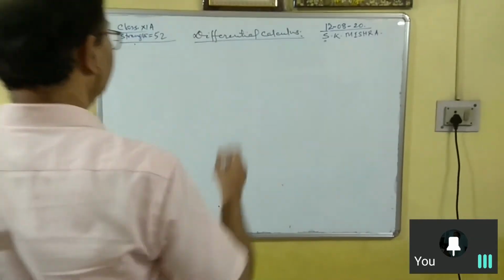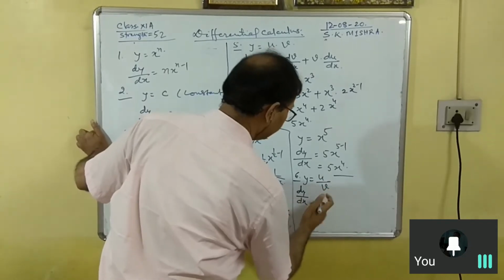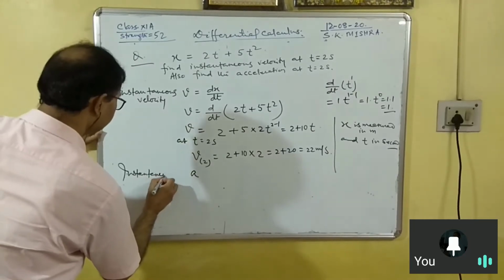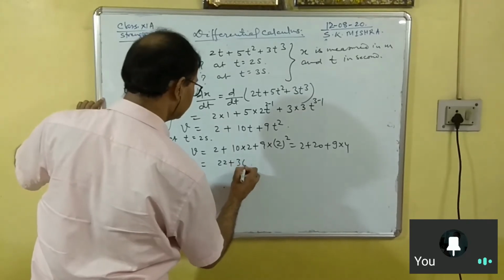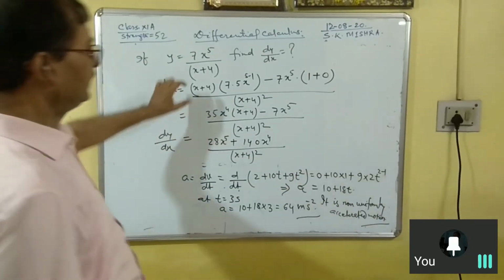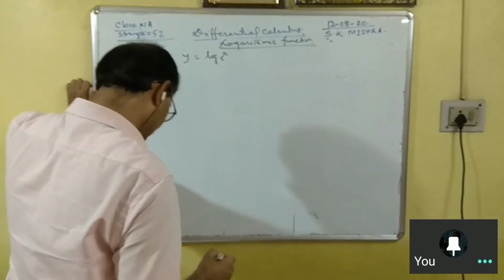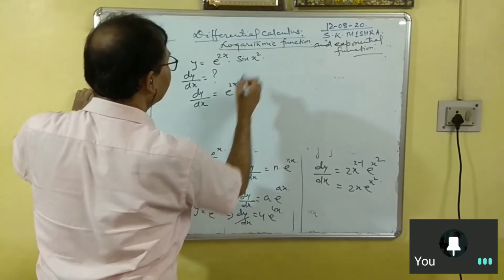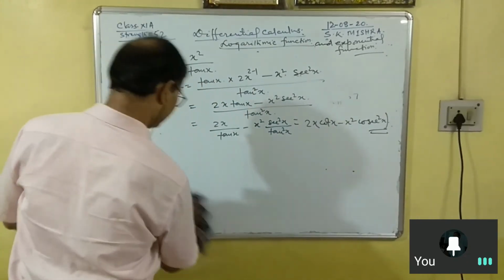class xi ,lecture 4,mathematical tools, differntial calculus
This video lecture contains the knowledge of differential calculus.